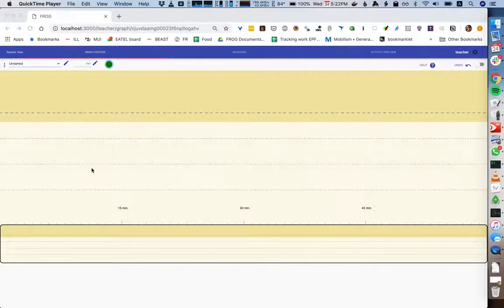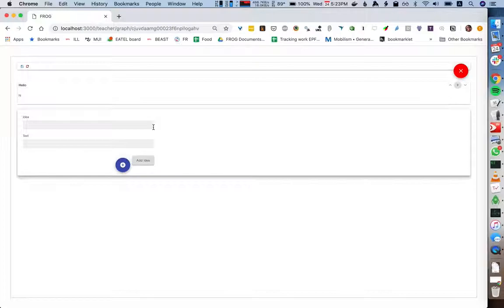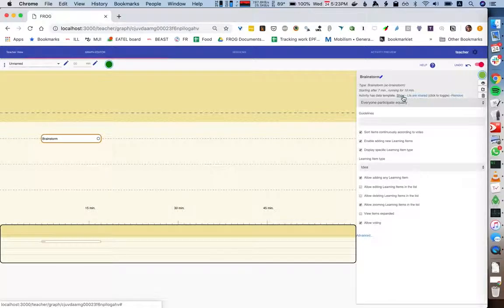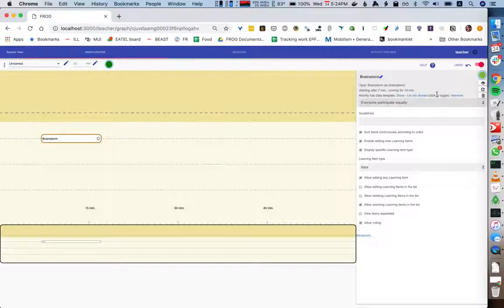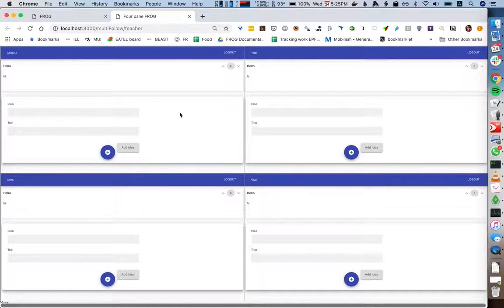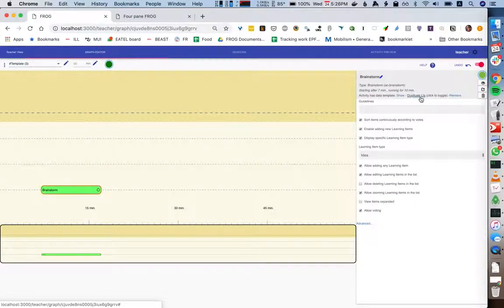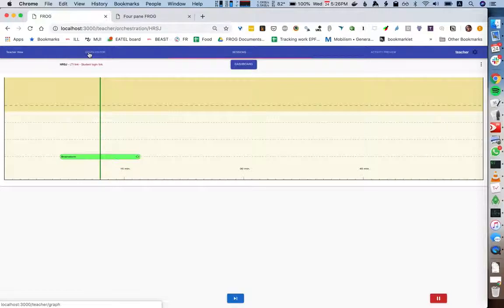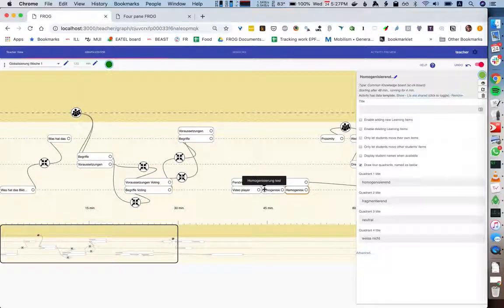Storing template data for activities in FROG